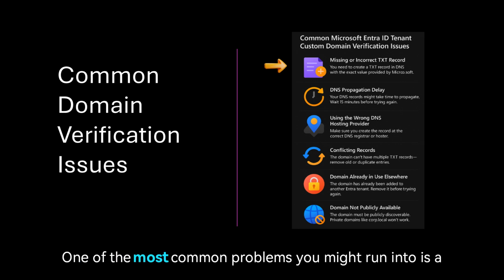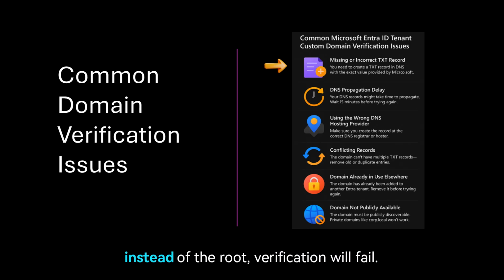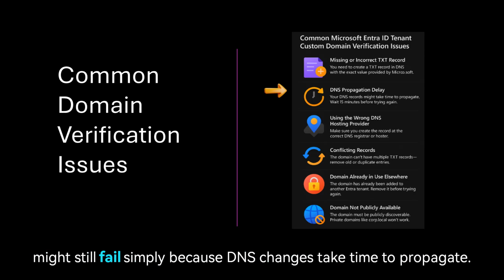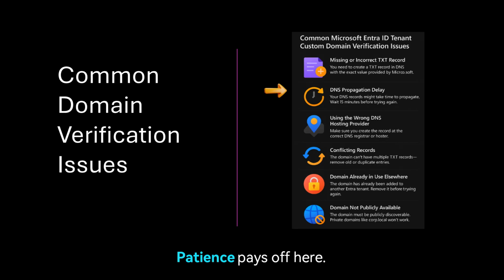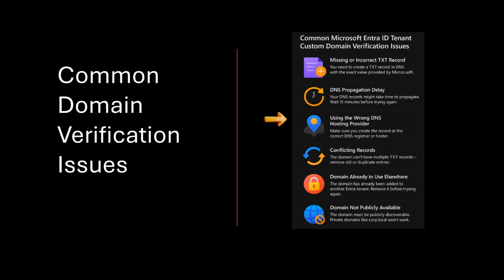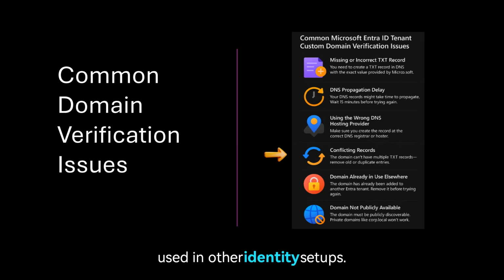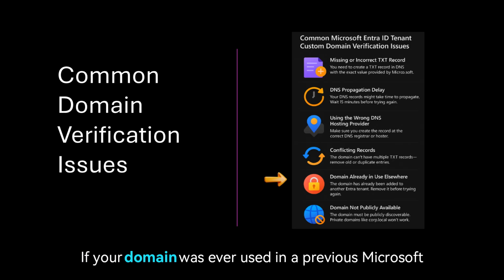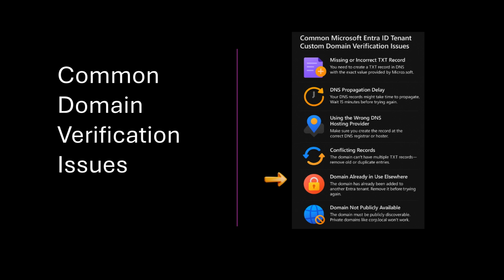Common Domain Verification Issues